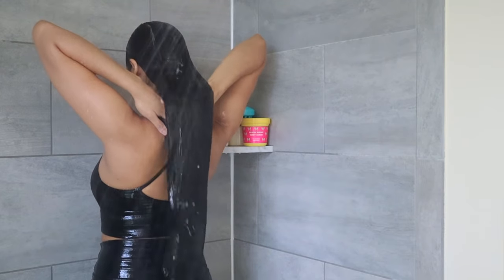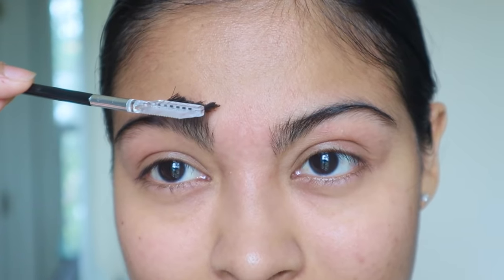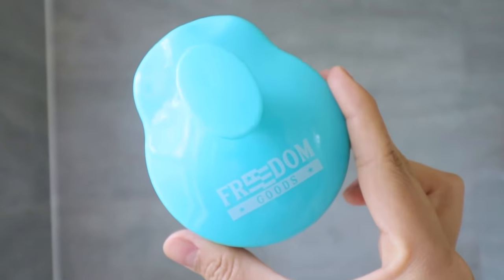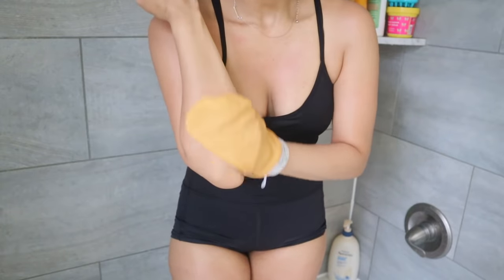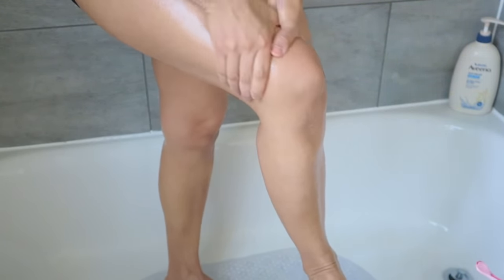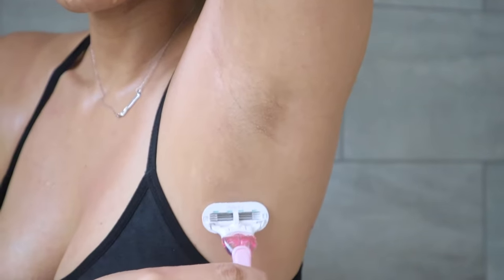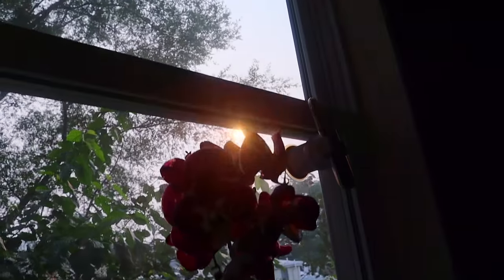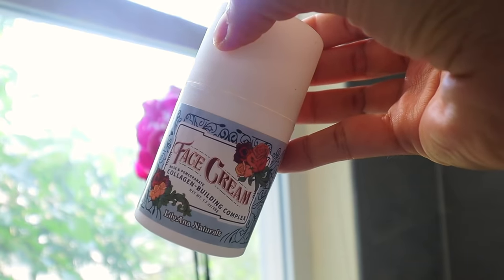My Self-Care Shower Routine | Hair care, Body care, Face Peeling + MORE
This is my first self-care pamper shower routine so we are gonna relax, take care of our hair, brows, underarms, nails, do some peeling masks and shave so I hope you enjoy this video.

Wooden comb Body Shop
Avocado oil Maple Holistics
Finishing Touch flawless brows
Calia Purifying Shampoo
Scalp exfoliator Freedom Goods
Coco and Eve hair mask
Zakia's moroccos glove exfoliator
Aveeno skin relief body wash
Almond oil Now Solutions
Cerave Renewing SA cleanser
Aveeno daily moisturizing
The ordinary multi peptide hair serum
The Innate life leave-in conditioner
Microfiber towel set
Herstyler castor oil hair serum
The ordinary peeling solution
LilyAna Natural Face cream

Instagram ➻ @dorocubillo

Pura Vida! 😘🇨🇷